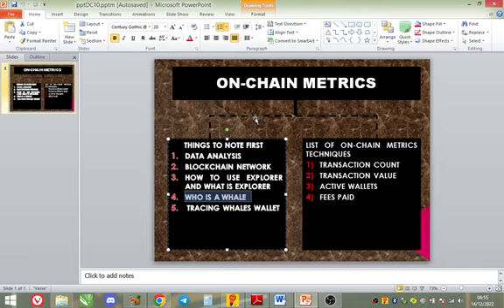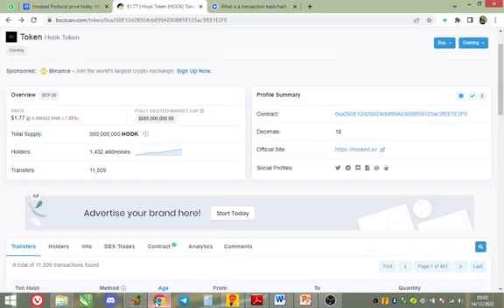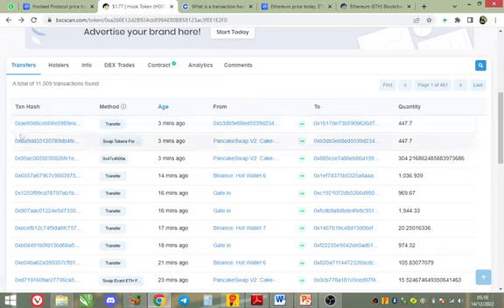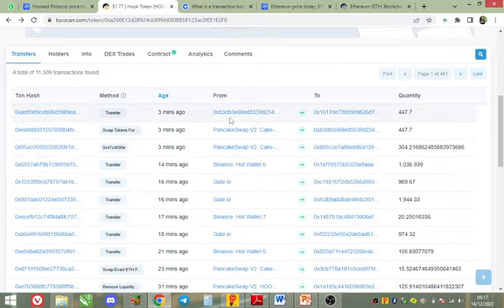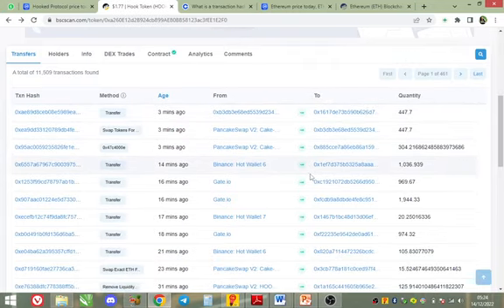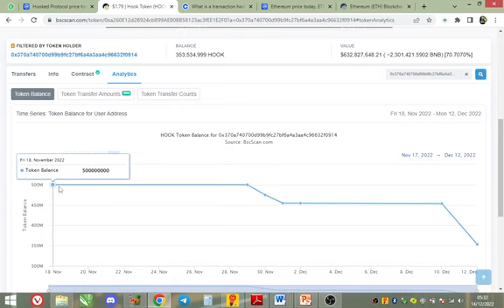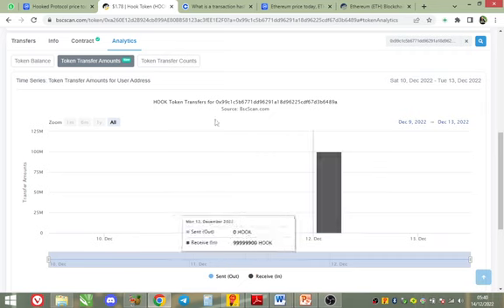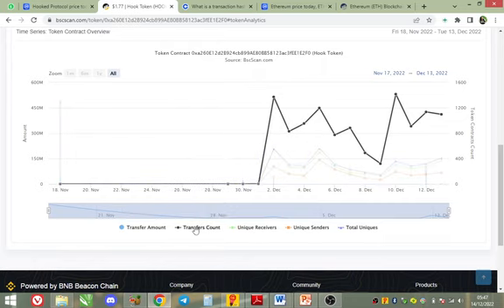ON CHAIN METRICS USING EXPLORER